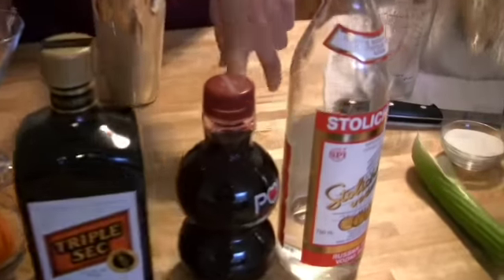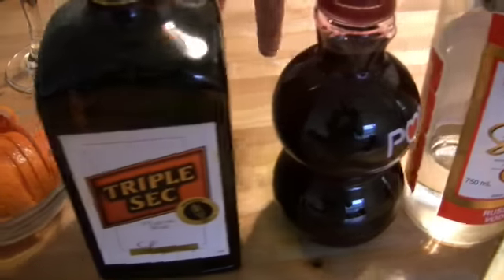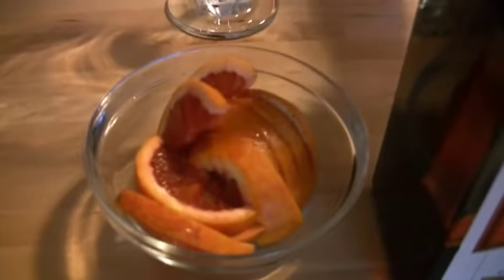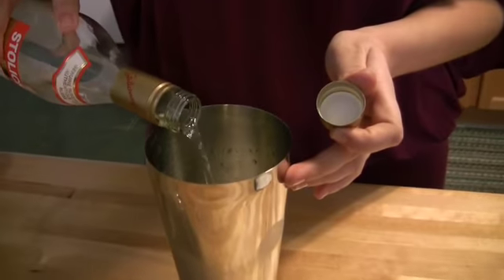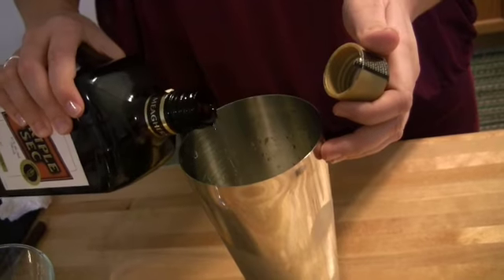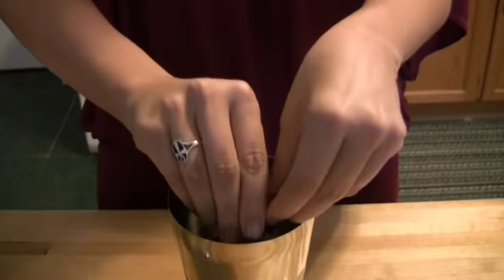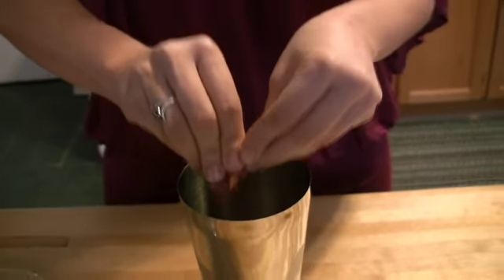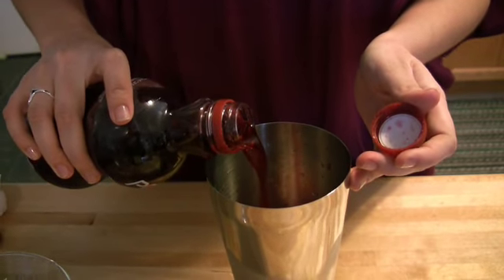Pomegranate Martini - Foodea.com